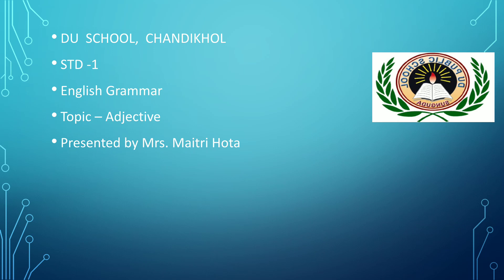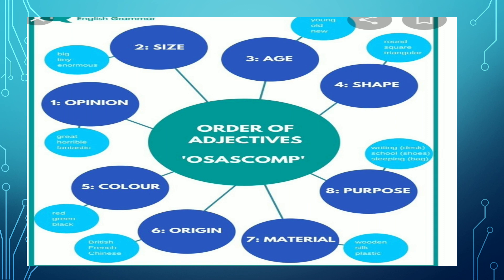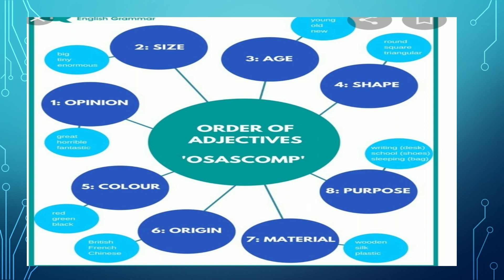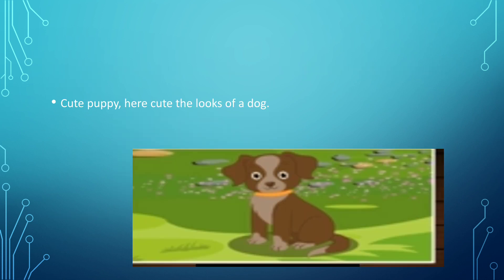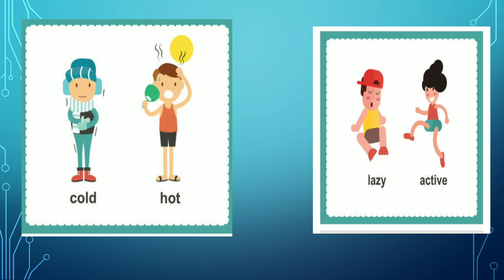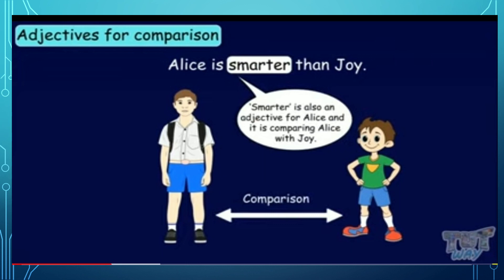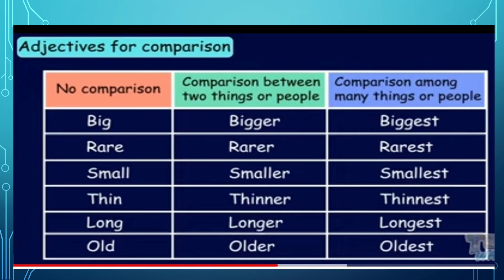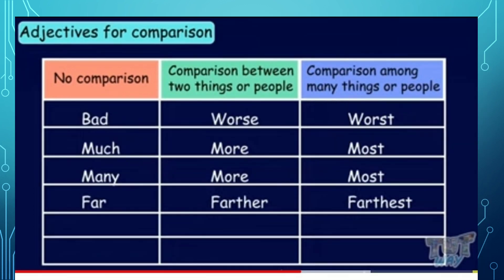Bringing you the power of Education(1)